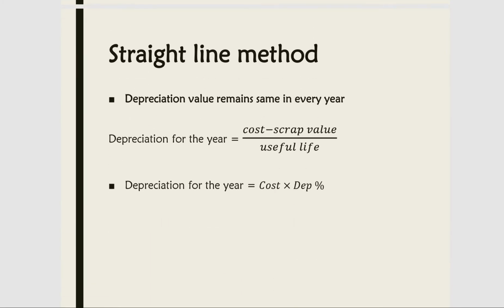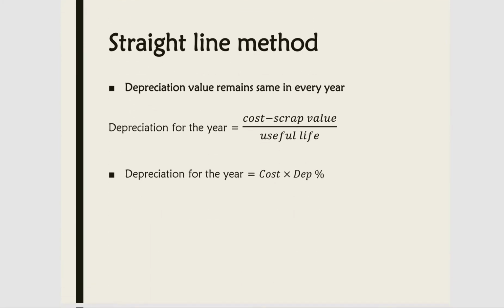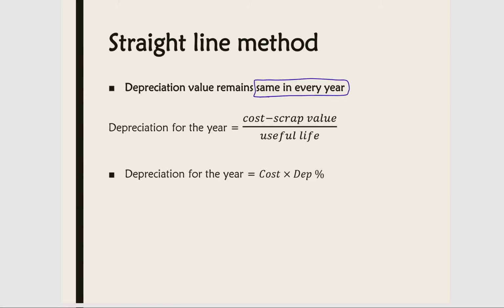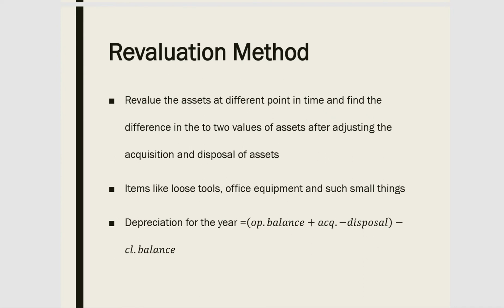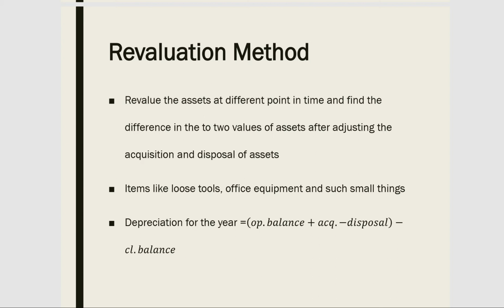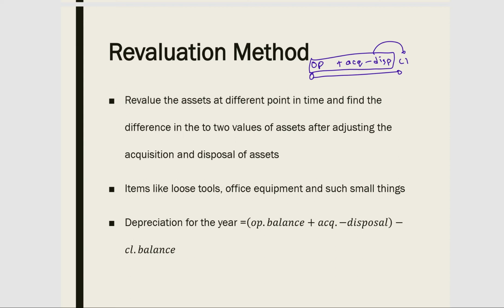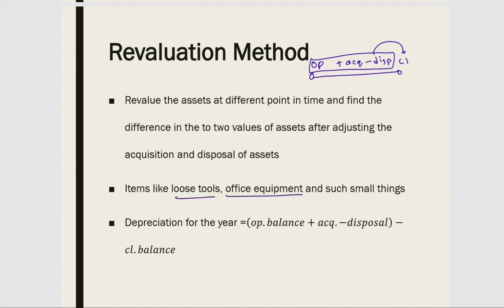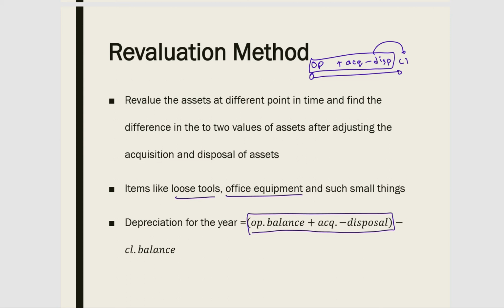5. Methods of depreciation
IGCSE/IAL Accounting
Topic: Depreciation
Part 5: Methods of depreciation